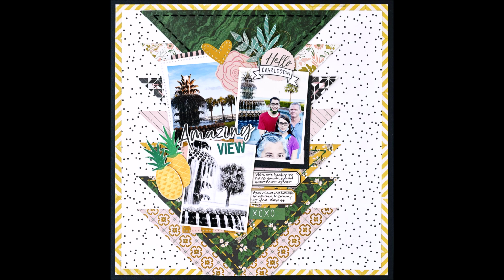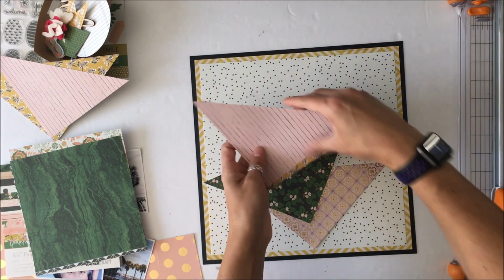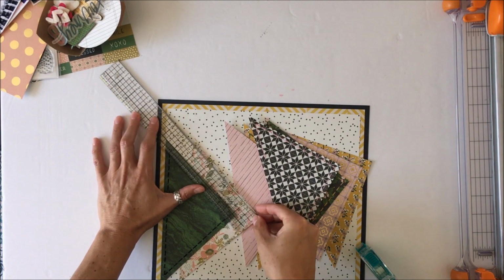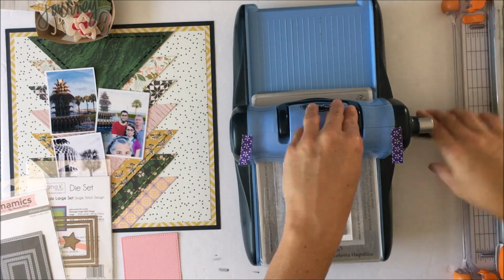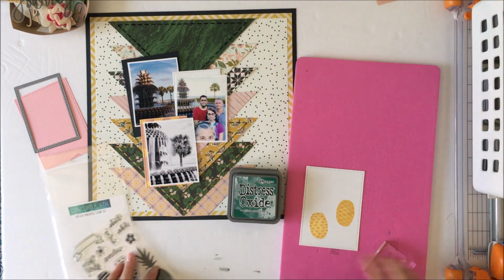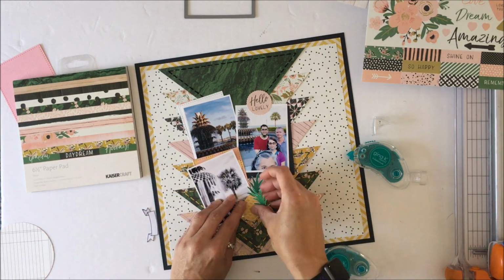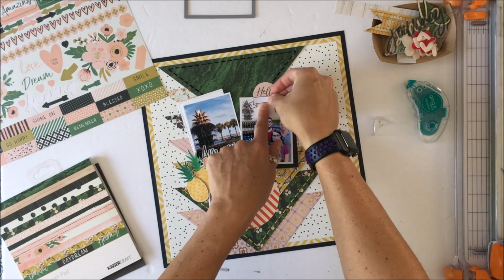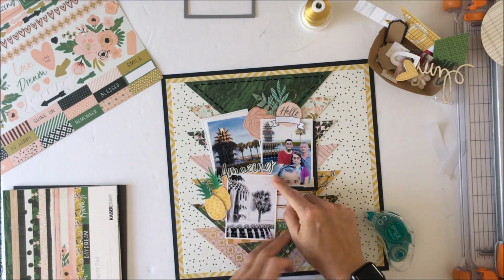Scrapbook Proces Video - Sketch Inspired / Sketches for 6x6 Paper Pads, Week 15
Week 15 of the Sketches for 6x6 Paper Pads hosted by Allison Davis from Scrapbook Generations. I used the left hand side of the sketch and stepped out of my comfort zone by using the triangles and handstitching. The cascade of triangles complimented the top of the pineapple fountain otherwise, I'm not so sure you would have seen me use this sketch. I'm glad I gave it a shot and it worked out!

Link to Scrapbook Generation's Digital Download of Sketches for 6x6 Paper Pads and how to sign up for the next FB group;
Places you can find me;